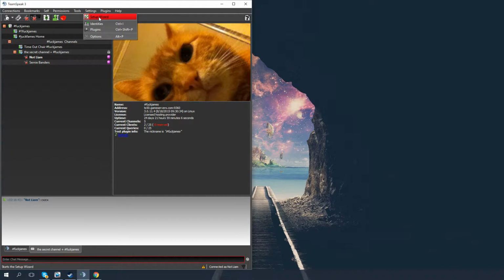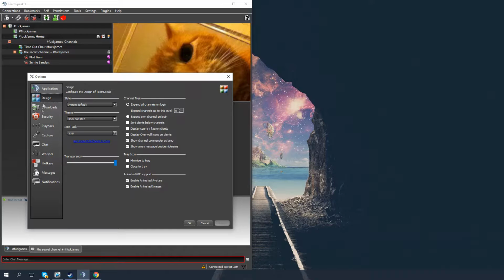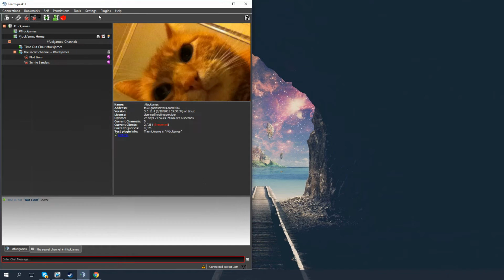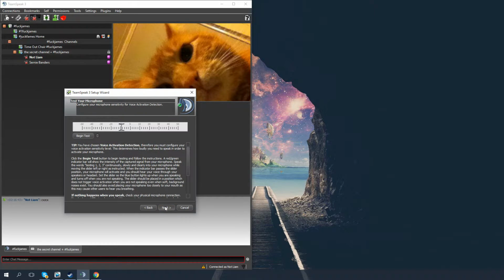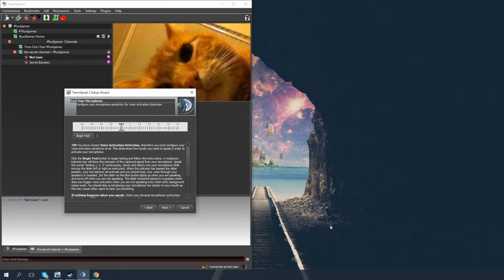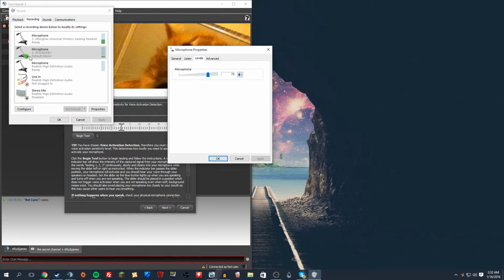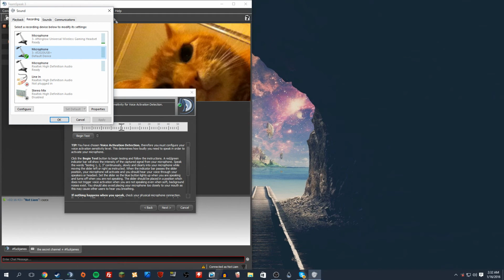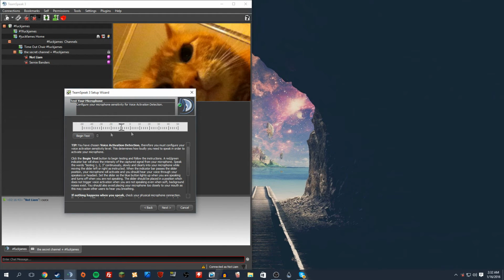[Tutorial] Teamspeak 3 Mic Setup | How to setup the perfect mic on Teamspeak 3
If you guys have any questions please leave them down in the comment section!!!

Other Channels!

All money donated will go into making this channel awesome. Better equipment, some better recording software, and better quality videos. Thanks!

Social Media!